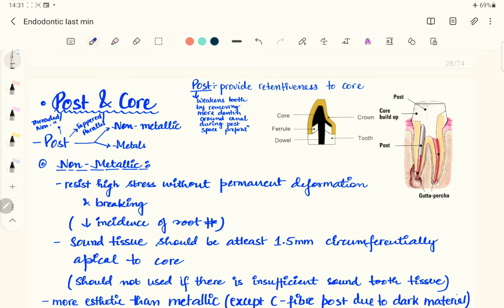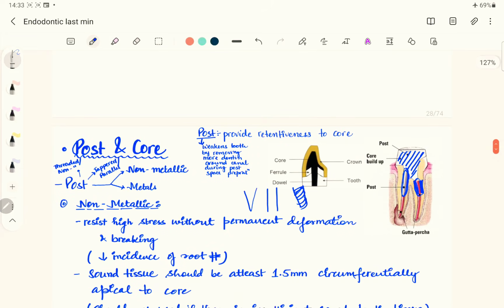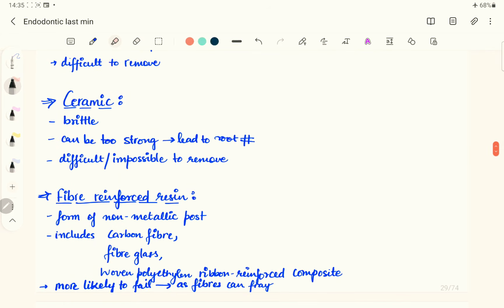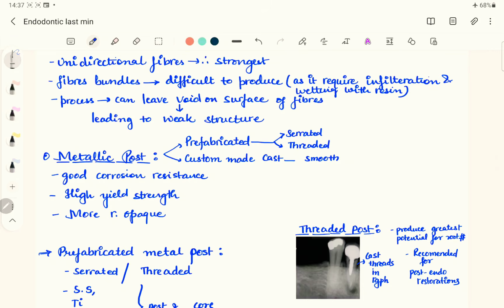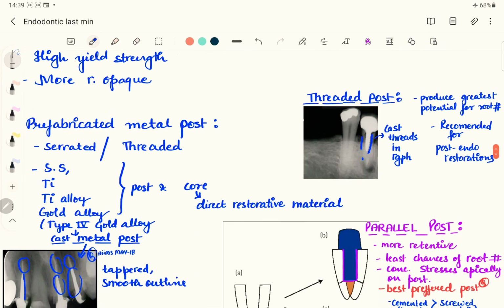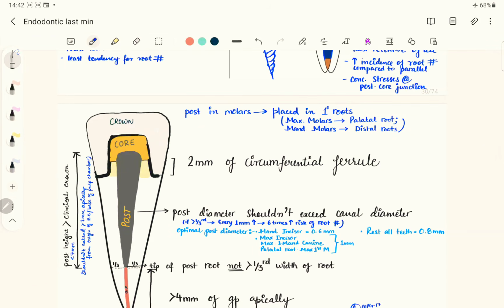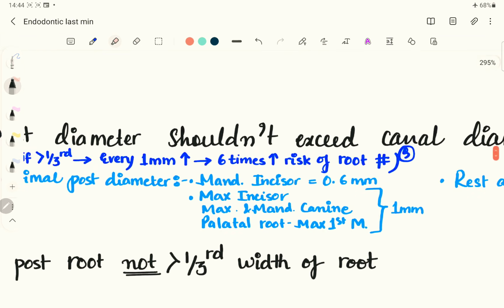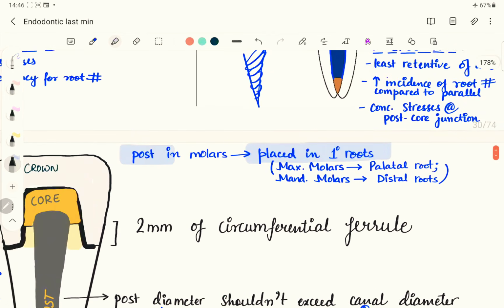post and core in endodontics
understand post and core in endodontics in simple words and diagrams..

learn in this post and core lecture..
post and core dental procedure

express revision course with high yielding points of endodontics lecture, post and core dental lectures for neet mds, jcat mds,moh exam for dentist, dha exam for dentist...

watch the express revision course endodontics lectures to understand the concepts of endodontics with dr. sangeeta poriya @dental pathshala
this neet mds video lecture aims to guide you with your neet mds 2021 exam